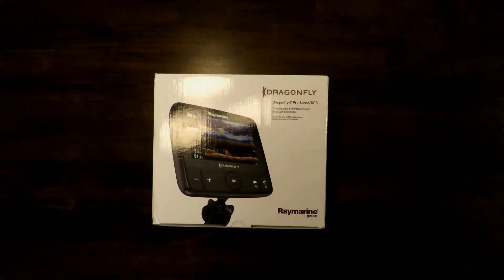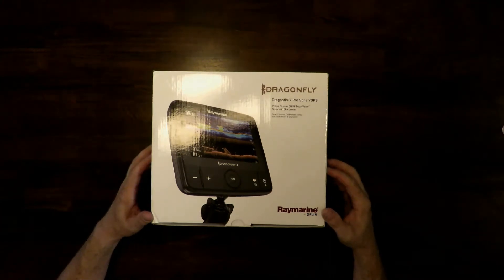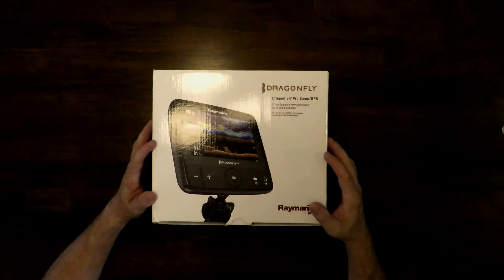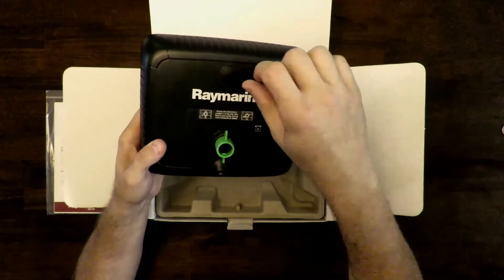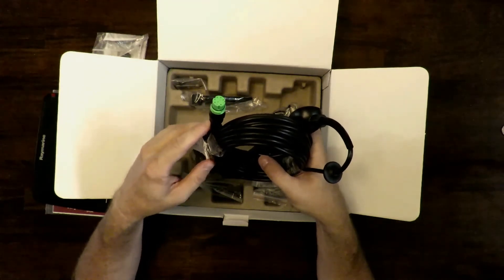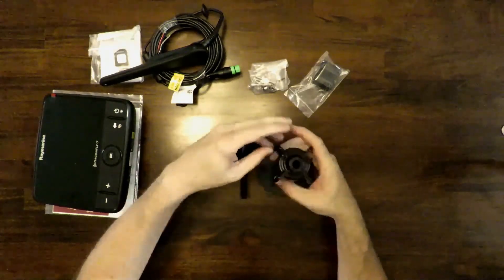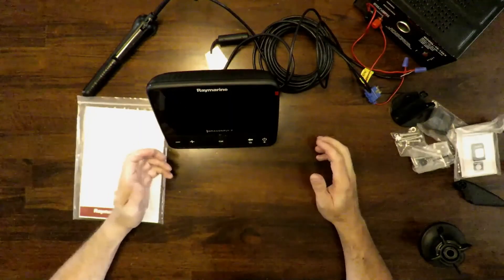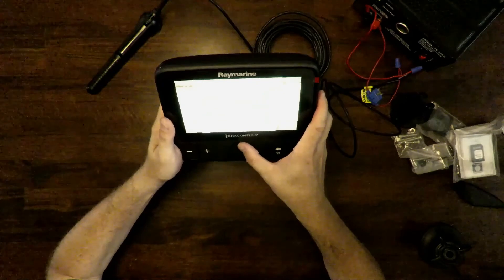Raymarine Dragonfly 7 Pro Unboxing -[4]- svSomeday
This was supposed to be part of the next video which would include the unboxing, install, and demonstration but it would just make the video too long so we just made this part separate. A little boring but perhaps useful to someone, so here it is.